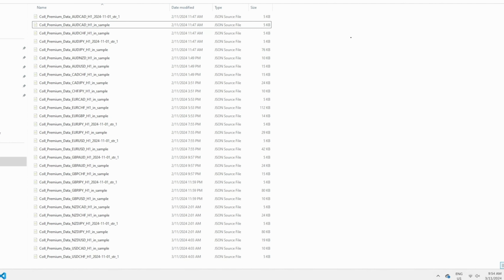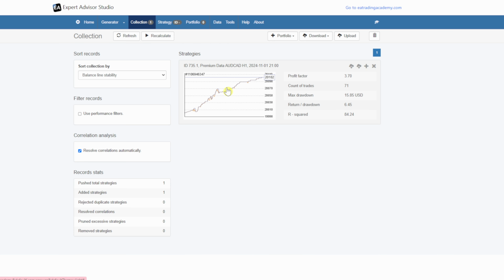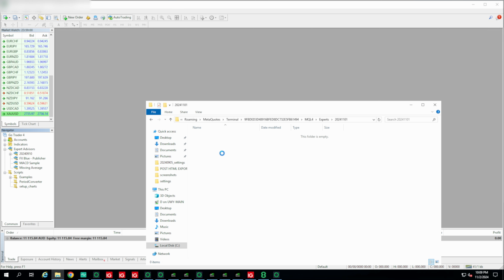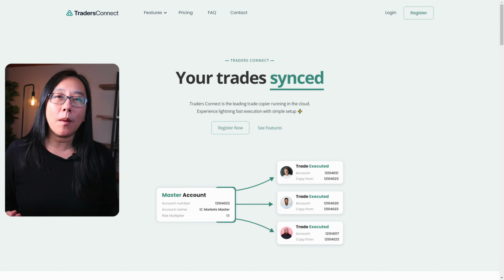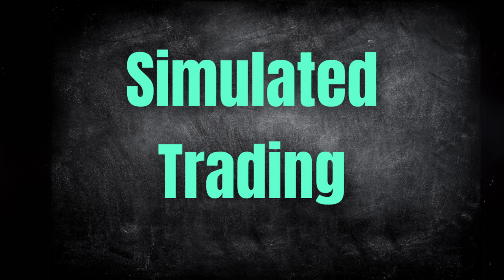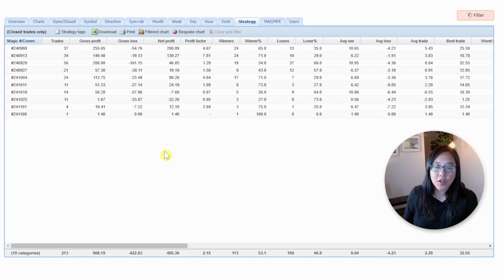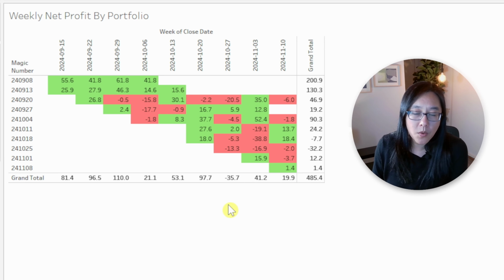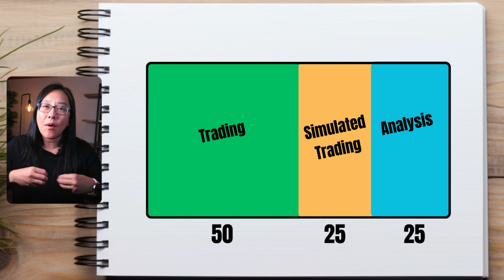How I Manage My Time (As An Full TIme Trader)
I spend one hour a week trading. What else do I do with my time?

TIMESTAMPS
0:00 Trading Routine
6:32 Simulating Trading
8:50 Analysis